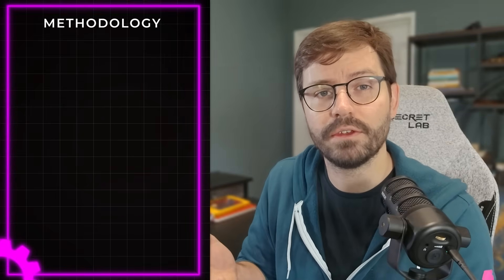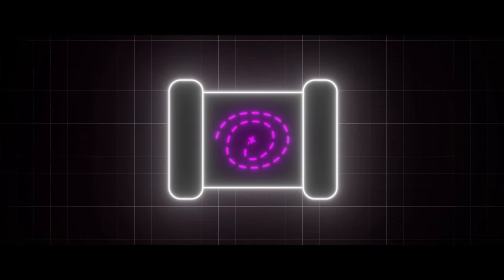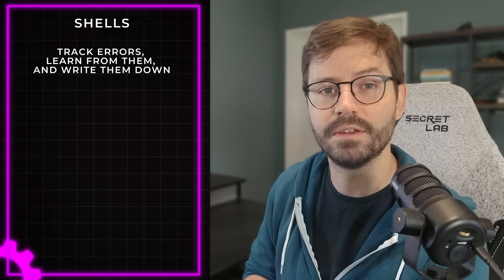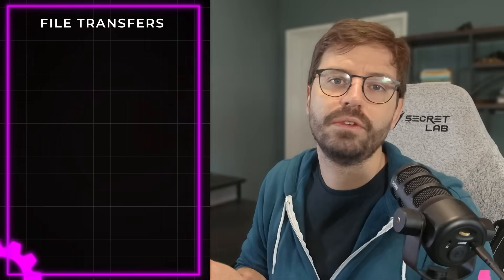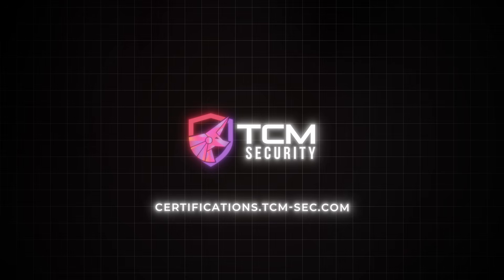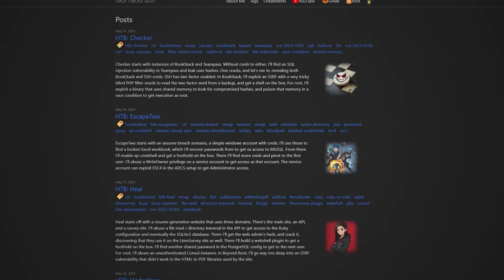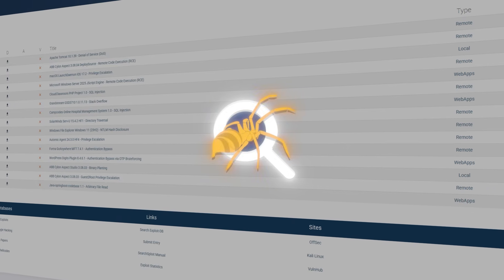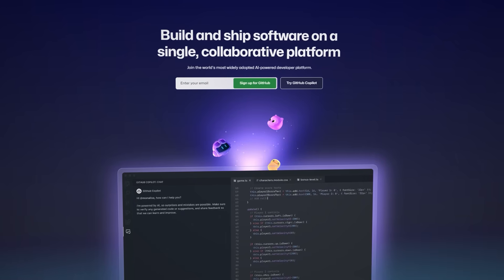Getting Started with HackTheBox in 2025 | Cheatsheet Inside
- Take web hacking courses in the TCM Security Academy! We offer several, ranging from beginner-friendly to intermediate.

HackTheBox tends to humble all of us, but it's notoriously hard to break through as a newbie. Well today, we're here to help (specifically, Alex is). Get a crash course into how you can set yourself up for success as you get started with HTB.   Learn how to approach and solve boxes methodically, avoid rabbit holes, and actually make steady progress. Plus, discover the key skills and tips to take you from HackTheBox zero to hero in no time.

Timestamps:
00:00 Intro
00:36 Cheatsheet
00:58 Methodology
02:58 Key skills
06:21 Roadmap
08:22 Tips and tricks
08:36 Exploit db alternatives
09:31 Using writeups
09:50 Keep it simple
10:20 Test creds everywhere
10:32 Learn Linux and windows
11:06 Outro